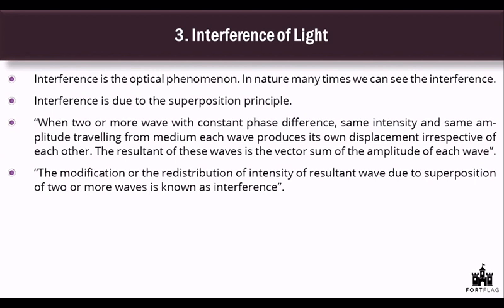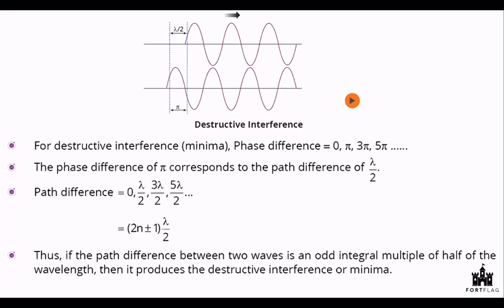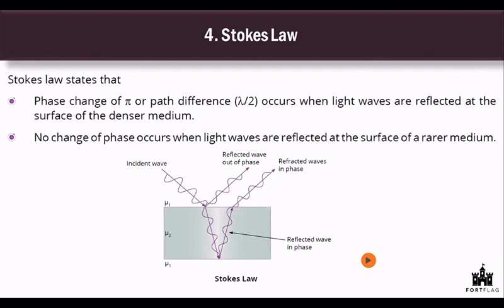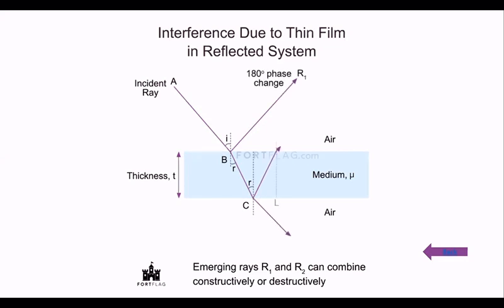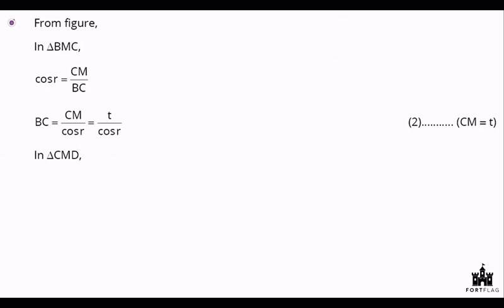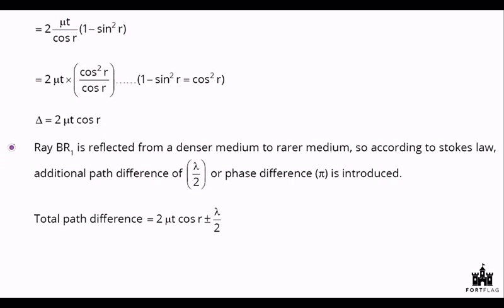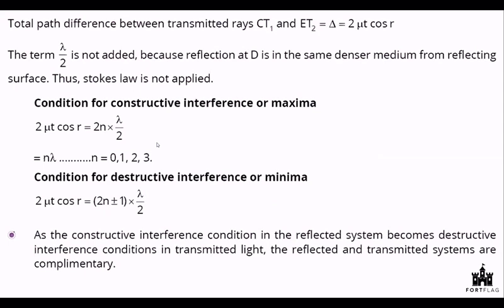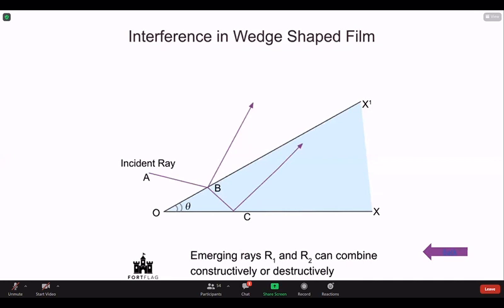physics full revision 1st sept part 1